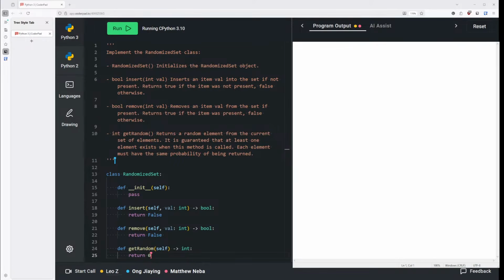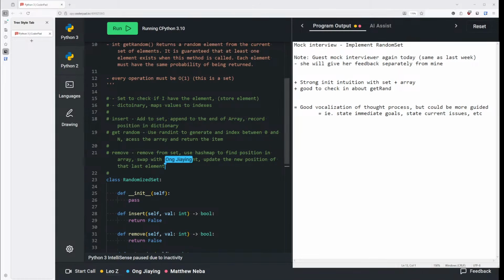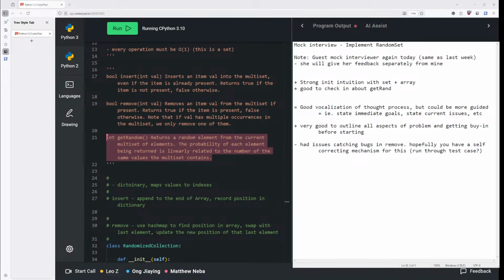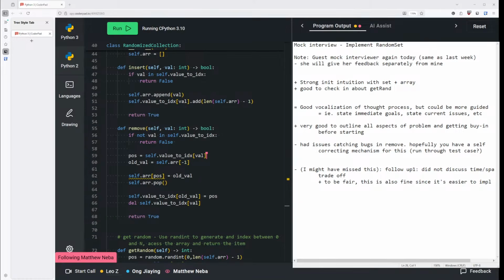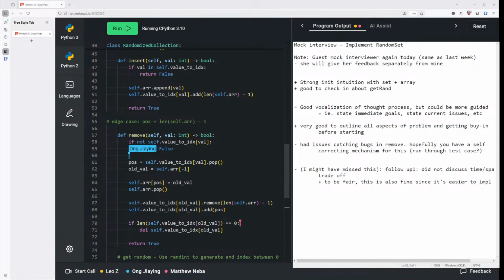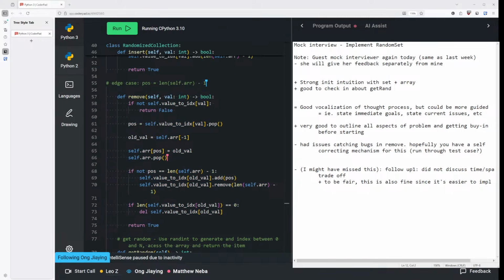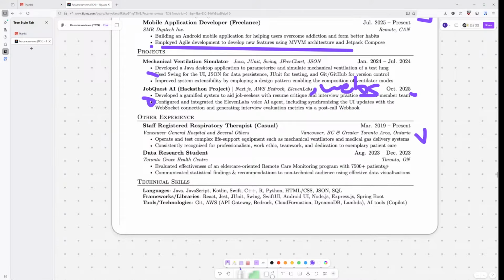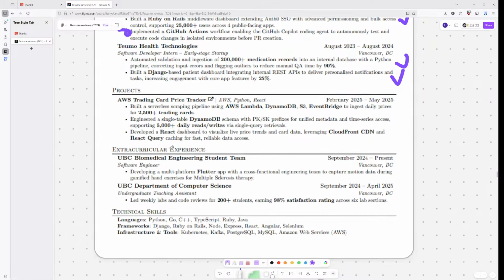Mock leetcode (Implement RandomSet) then resume reviews at 1